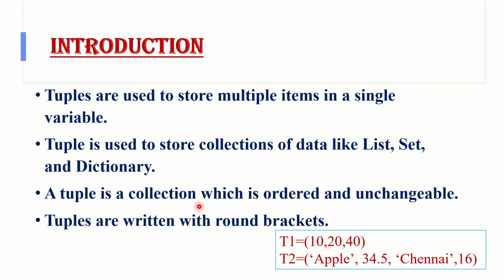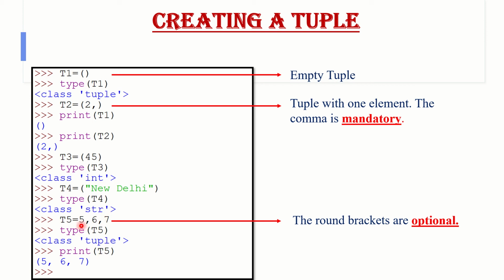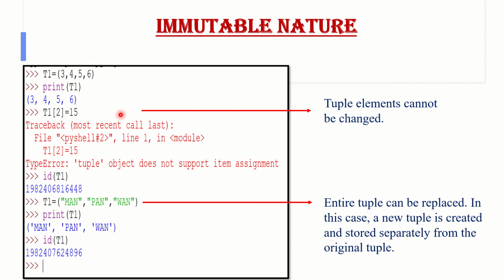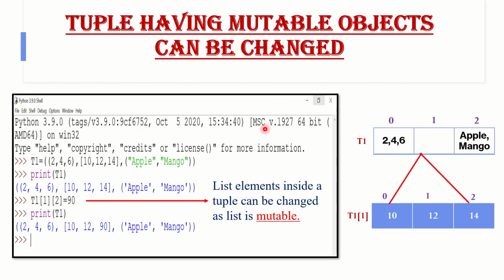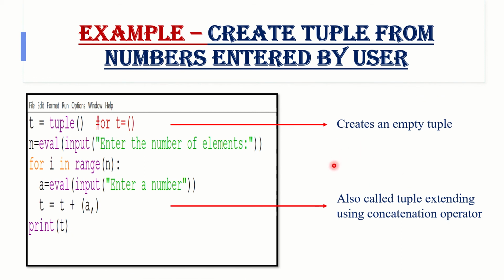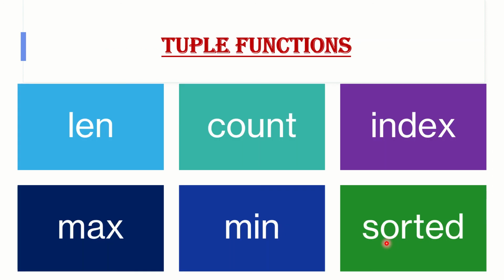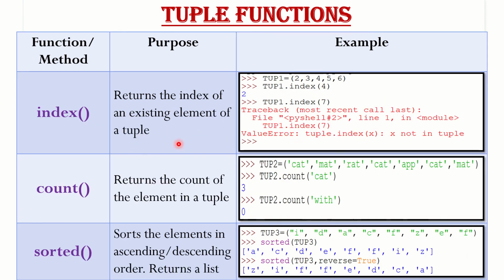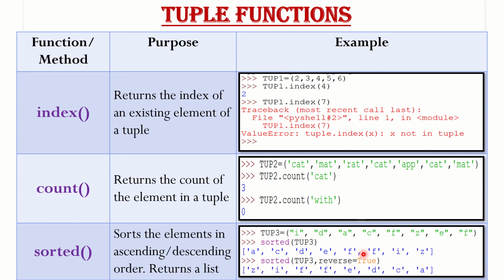Tuples in Python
How to create tuples in Python, functions working on tuples